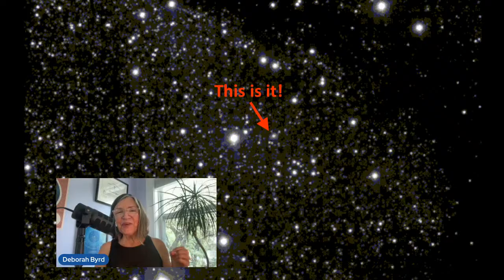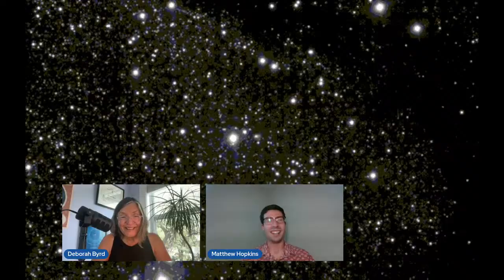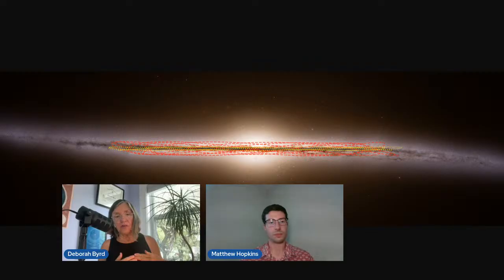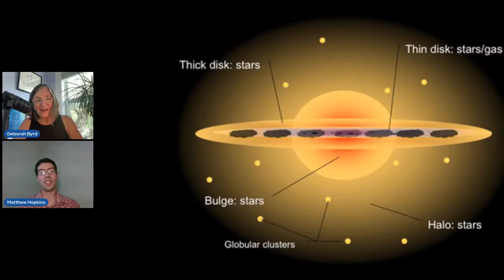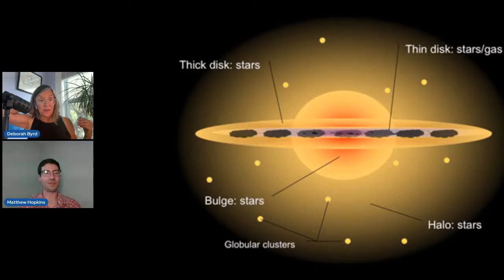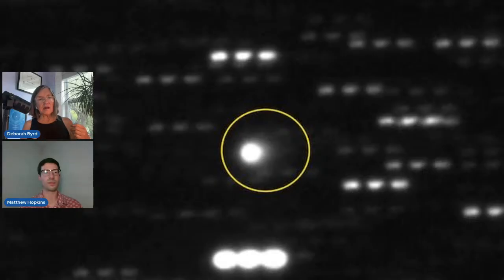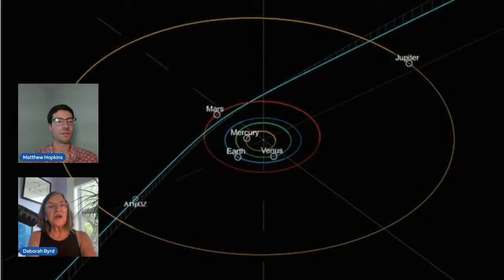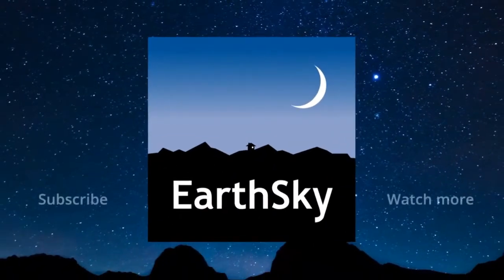New Interstellar Object Is Oldest Comet Ever! With Matthew Hopkins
The newly discovered interstellar object 3I/ATLAS - found on July 1 - is likely the oldest comet we’ve ever seen. It could be more than 7 billion years old, predating our solar system by more than 3 billion years! That's according to University of Oxford astronomer Matthew Hopkins, who led a recent study. We'll speak with Dr. Hopkins at 12:15 p.m. (17:15 UTC) on Monday, July 14. EarthSky's Deborah Byrd will host.